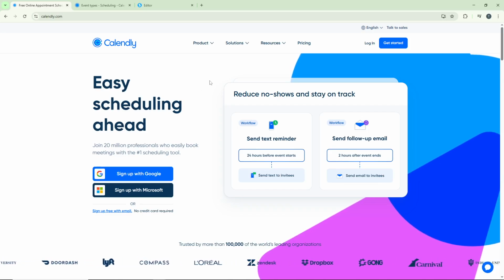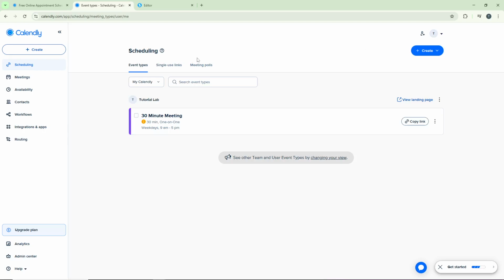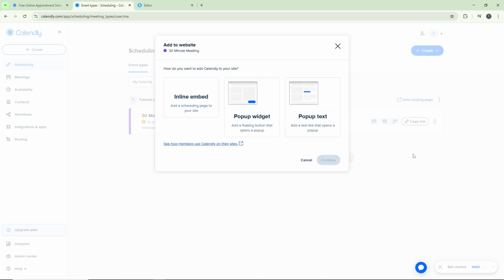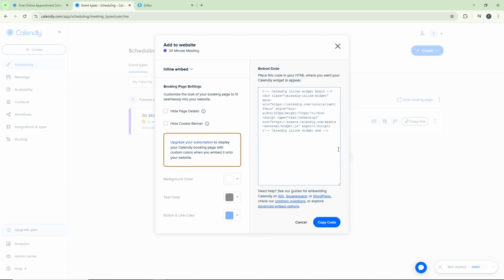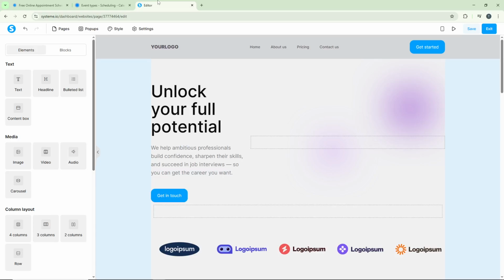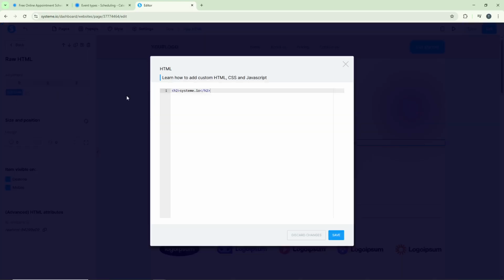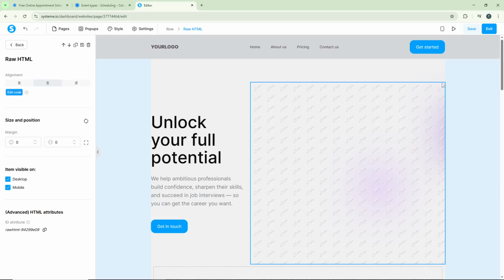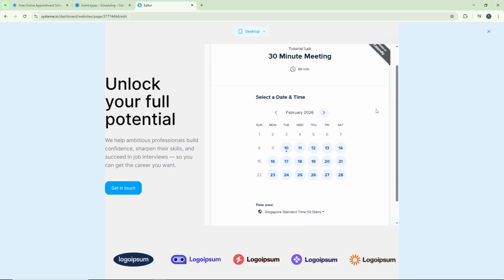How To Integrate Calendly To Systeme.io (Tutorial 2026)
Along the way, you'll learn how to integrate Calendly with Systeme.io, connect Calendly booking to Systeme.io, link Calendly scheduling in Systeme.io, set up Calendly integration Systeme.io, add Calendly to Systeme.io tutorial, Systeme.io Calendly integration guide, configure Calendly with Systeme.io platform, Systeme.io connect Calendly step by step, enable Calendly appointments Systeme.io, Systeme.io Calendly setup instructions, using Calendly for Systeme.io marketing, automate Calendly bookings Systeme.io